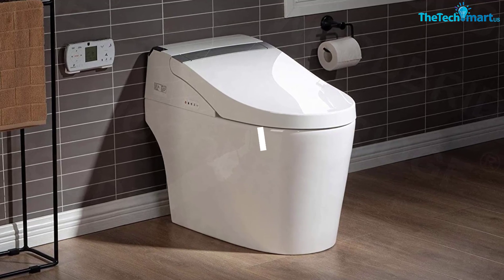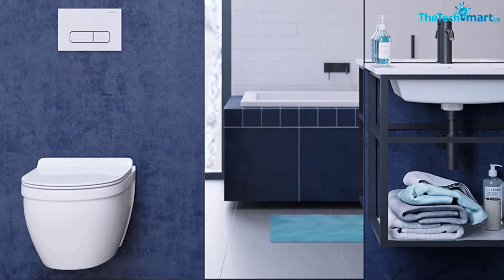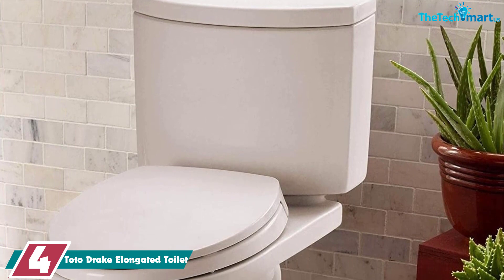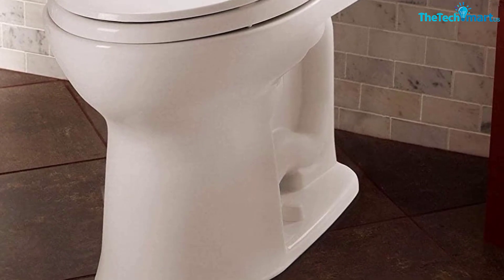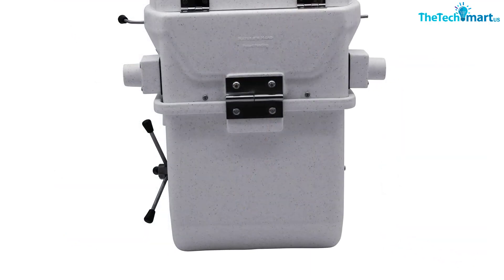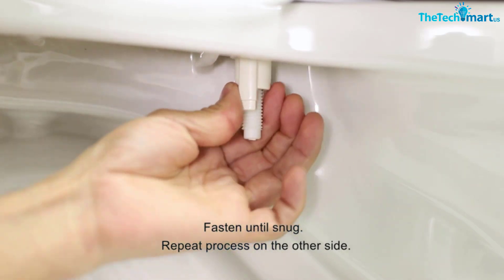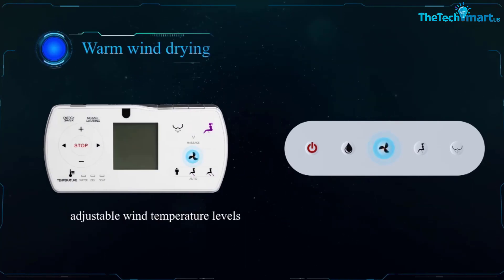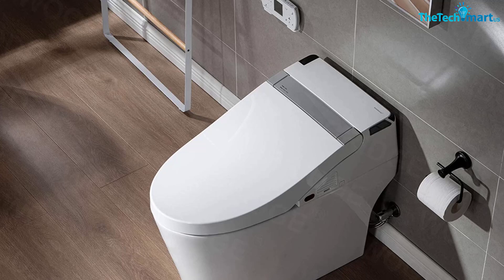Top 5 Best Toilets for the Home in 2024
▶️  In This video We recommended the top 5 best Toilets

▶️ 5. Swiss Madison Well Made Forever Ivy SM-WT450 Wall Hung Toilet

▶️ 4. Toto Drake Elongated Toilet

▶️ 3. Nature's Head Self Contained Composting Toilet

▶️ 2.  Brondell L60-RW LumaWarm Heated Nightlight Round Toilet Seat

▶️ 1. WOODBRIDGE B-0960S 1.28 GPF Single flush Toilet